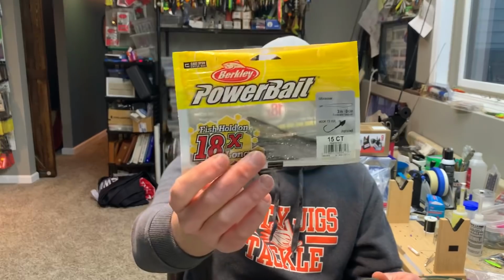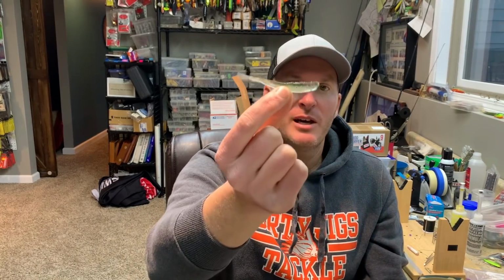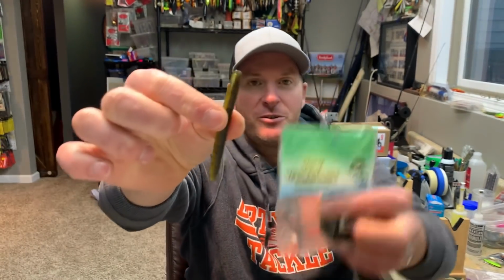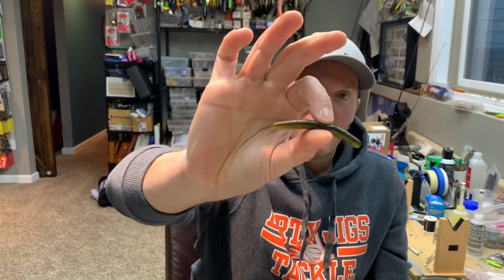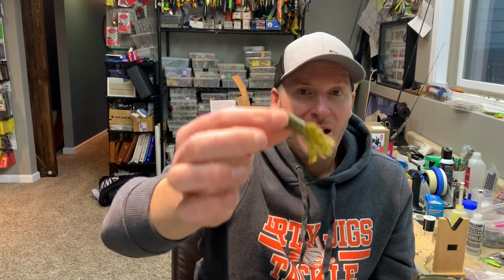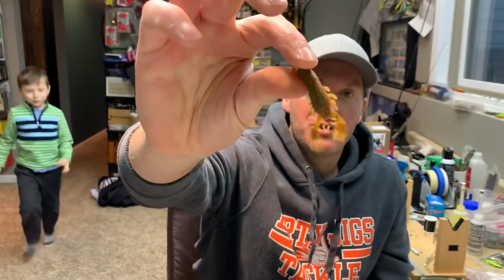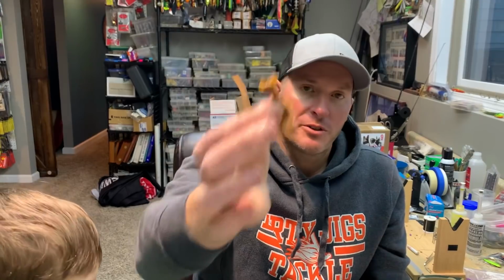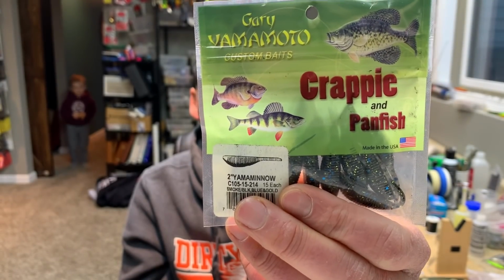Micro Baits For Pressured Fish!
Try these micro baits to catch highly pressured fish!

2) Share my videos on your social media platforms!
4) If you enjoy the content and want to see more of it.  Consider donating to the channel to show your support for future video creation.  Very much appreciated!